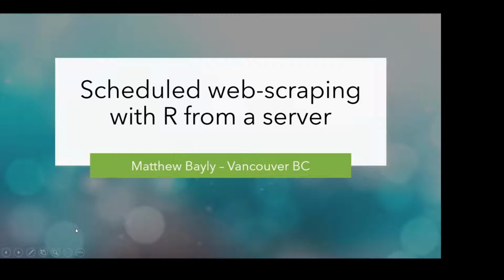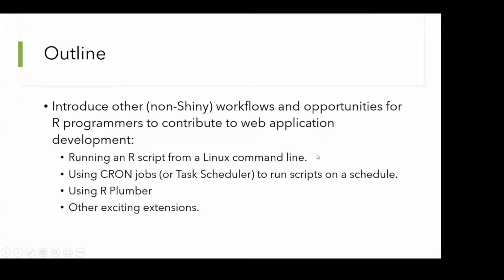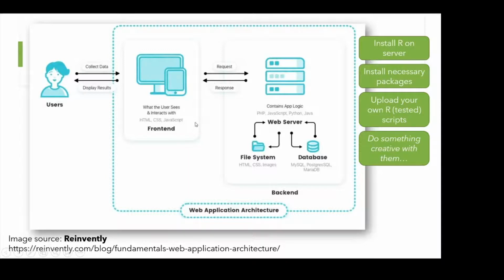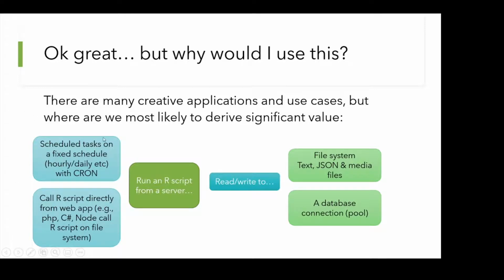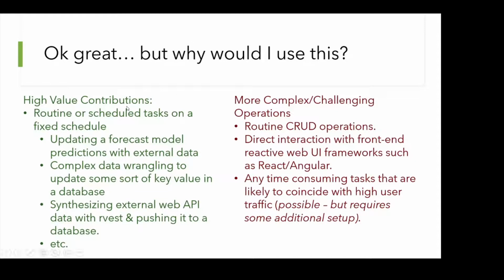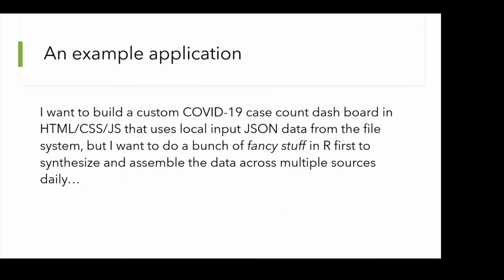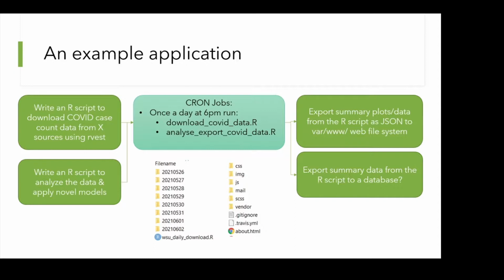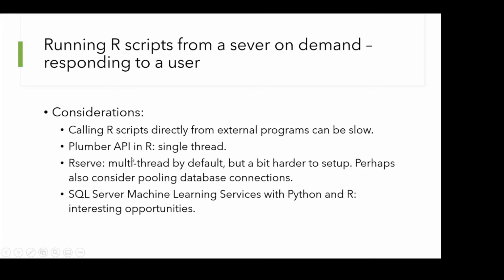Matthew Bayly - Scheduled Web-scraping With R from a Server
Cascadia R Conf 2021 Digital Track

Matthew Bayly
Vancouver, British Colombia

Scheduled Web-scraping With R from a Server
It is likely that many of you have experimented with rvest and related packages for accessing (or scraping) data directly from a website, but what about performing these operations as routine tasks on a fixed schedule? For example, say you wanted to download avalanche risk forecasts and weather data at 6:00 am daily from various websites and store this information for subsequent analyses. We can accomplish this by running a given R script as a cron job (Linux/Mac) or by using the Task Scheduler (Windows) from either a desktop or server environment. This simple design pattern opens a whole world of possibilities such as enabling us to build our own real-time Shiny-free dynamic html/js dashboards by overwriting a single data file. I will also briefly discuss web scraping ethics, API endpoints and the polite.

Bio: Matthew Bayly works as a Decision Support Tool developer with ESSA in Vancouver. His work focuses on integrating information from various models, databases and real-time sensors into dynamic tools to support data visualizations and decision making. His broad background in environmental science and passion for ecological research fuels his interest in programming and web development as applied tools. Matthew enjoys the creative freedom and strategic design elements of programming in R. He also holds big visions for how all of this will revolutionize environmental management and decision-making writ large. His key focal areas include stream networks, fisheries, and water management.